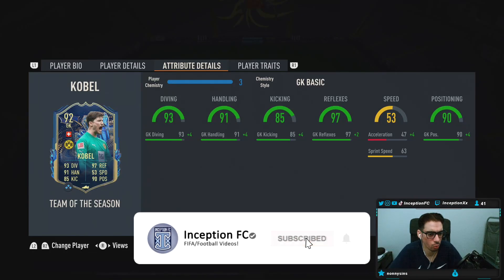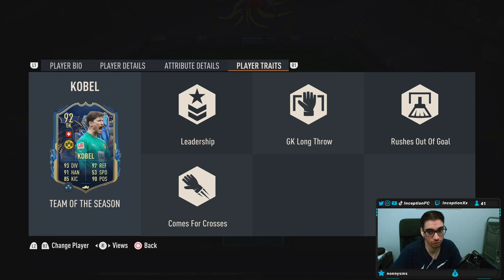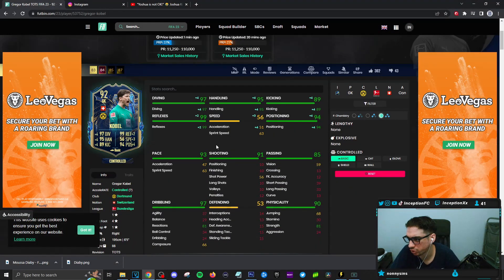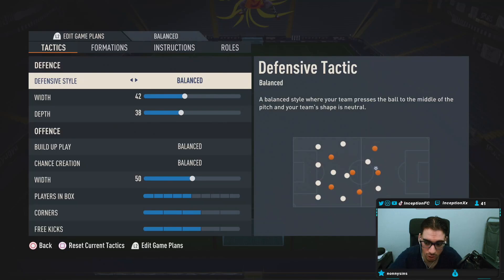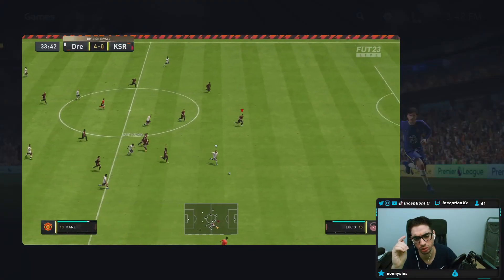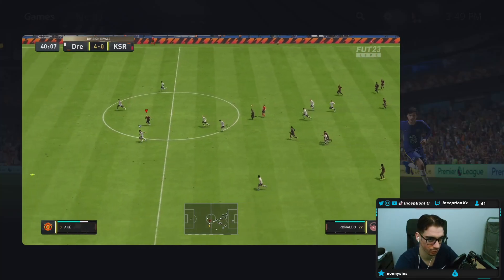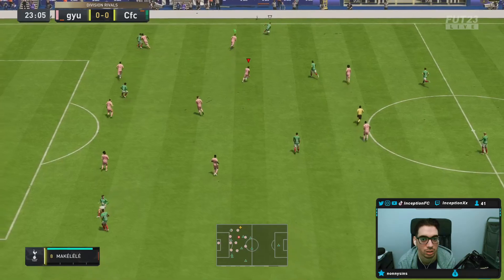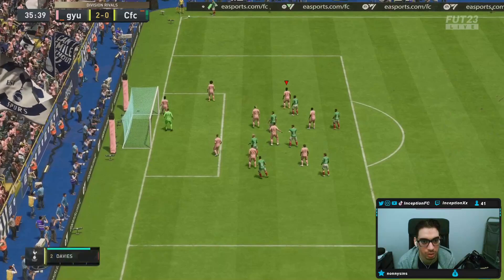92 TEAM OF THE SEASON KOBEL PLAYER REVIEW! - TOTS - FIFA 23 Ultimate Team